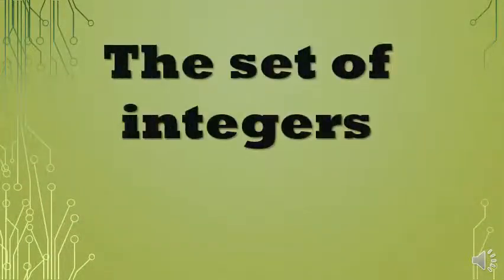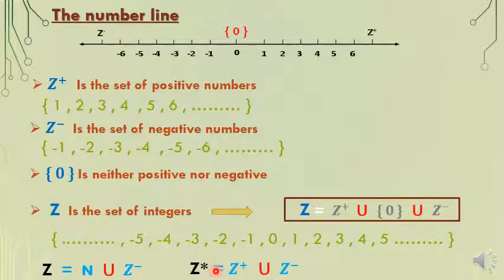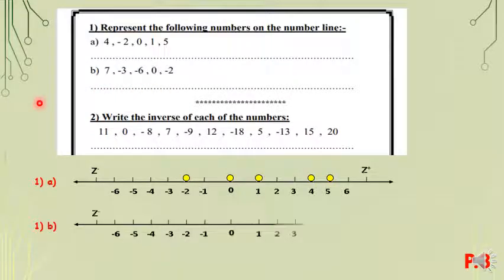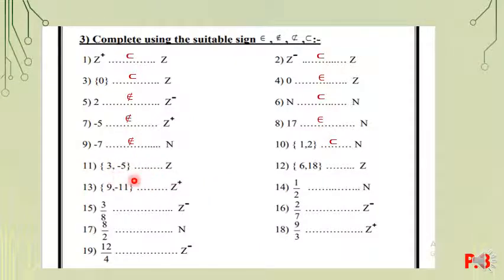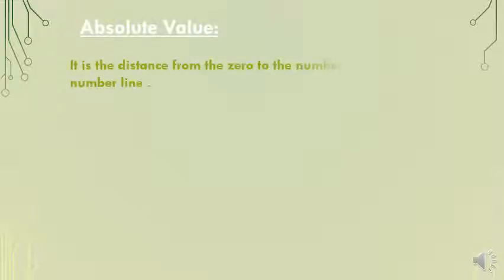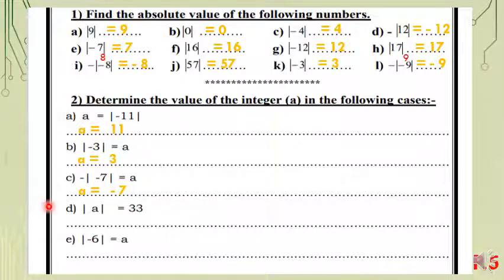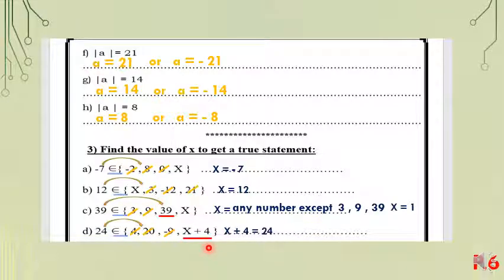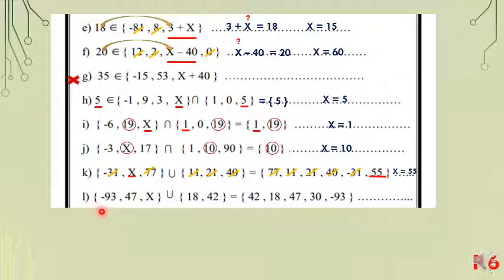Set of Integers & Absolute Value